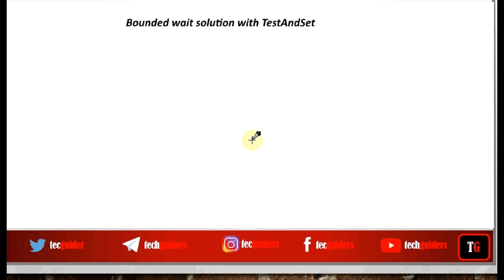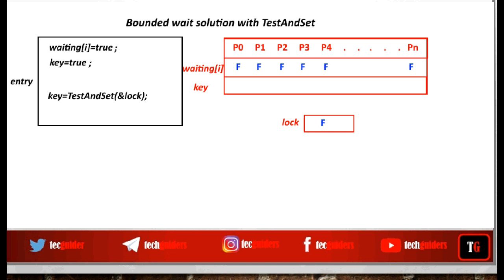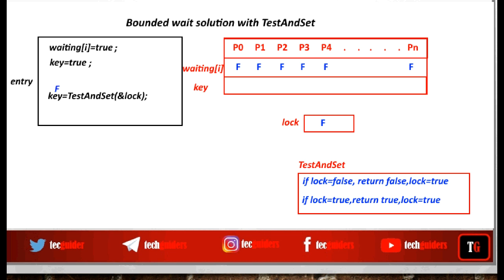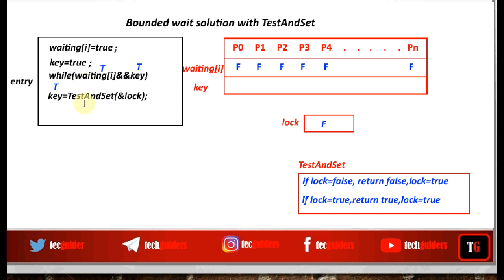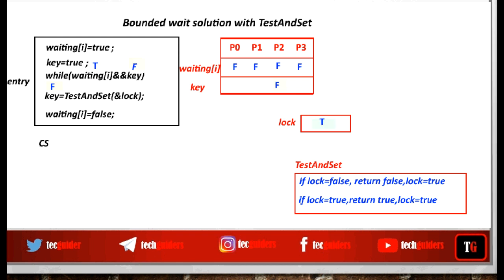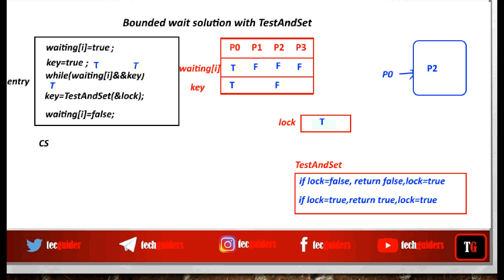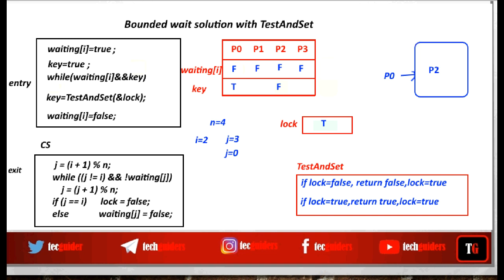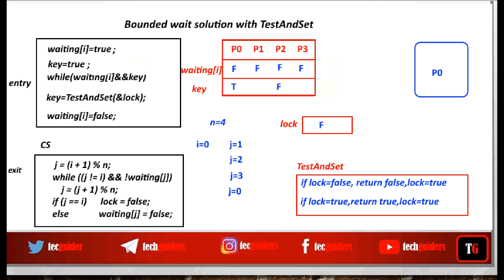Bounded waiting mutual exclusion with Test And Set Instruction|Hardware Synchronization Solutions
In the previous videos,we have seen that swap instruction and test and set instruction ensure mutual exclusion and progress. But they do not ensure bounded wait. Now let us see a solution to critical section problem using test and set ensuring bounded wait.